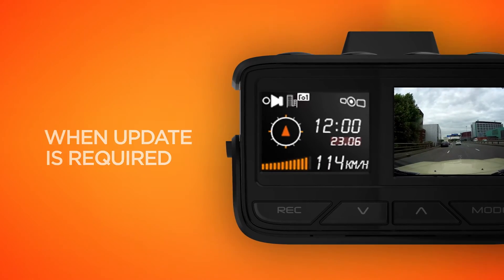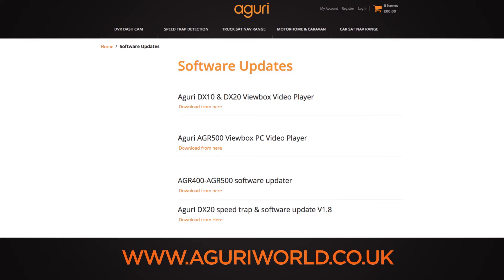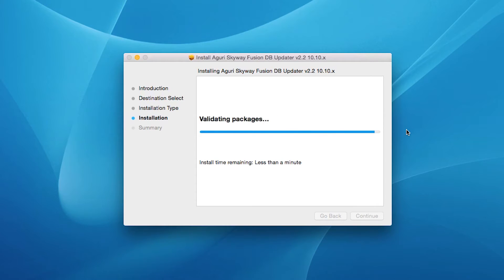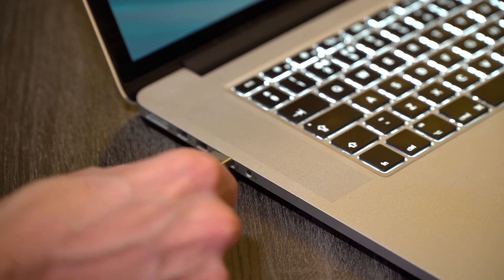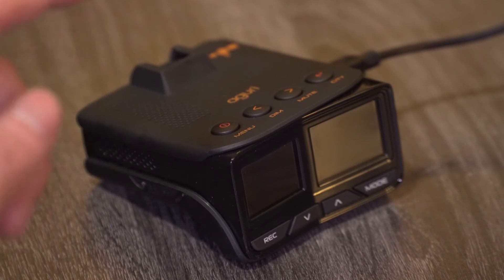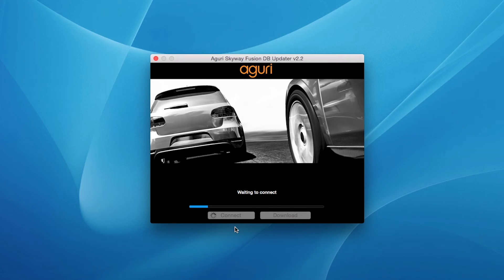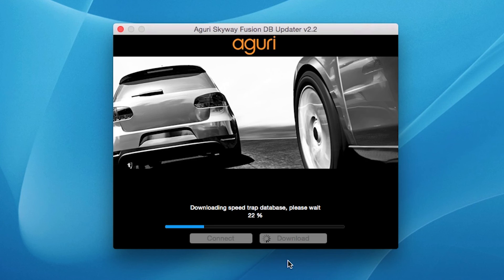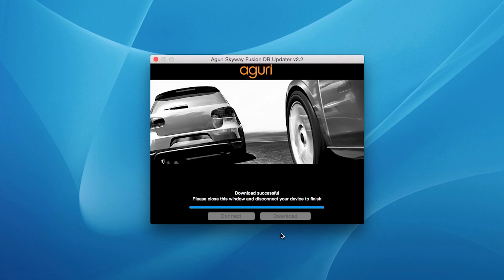How to update your Aguri Fusion GTX100 or GTX200 using a Mac.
Short film explaining how to update the speed trap database on your Aguri Fusion GTX100 or GTX200 speed trap detector with built-in DVR dash cam using a Mac.